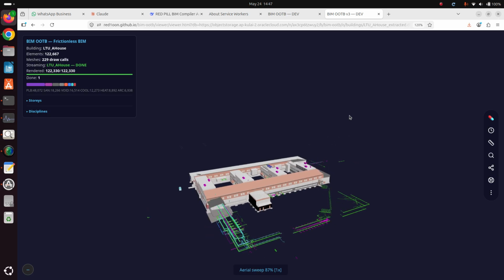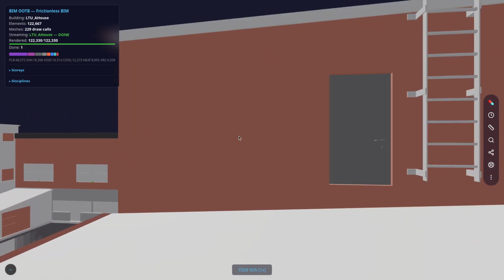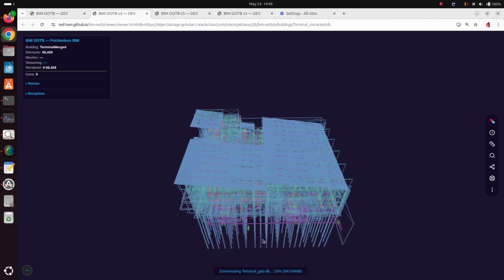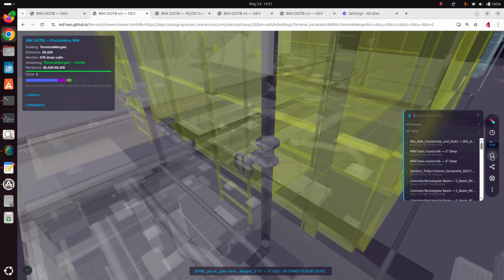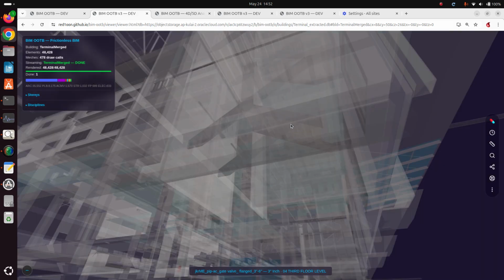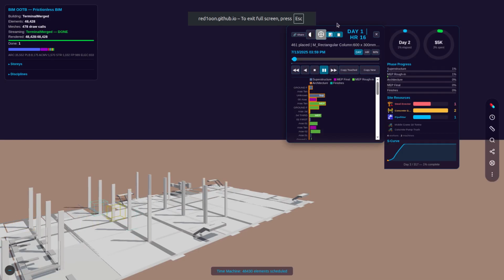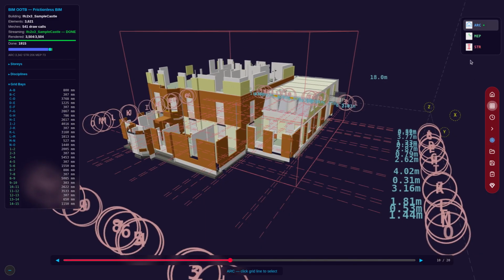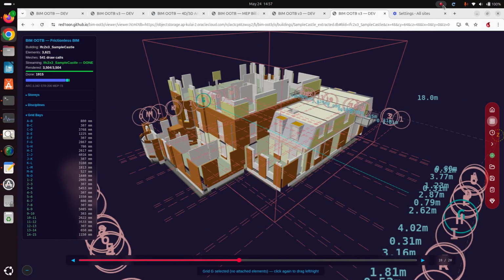Hi-perf super smooth RedPill ready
Our BIM OOTB Out of the box scaling the best height with Threejs R184 without install, server, and crashes, set to blow Autodesk and even challenge Blender by its ease of use. The Red Pill Design Modeler is also taking shape. All in a single light-weight browser even in mobile phone.